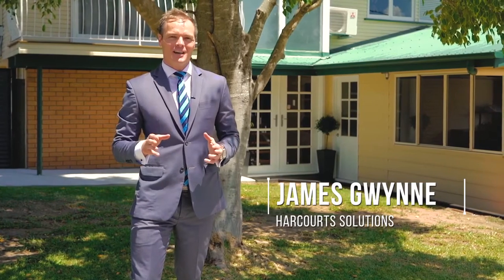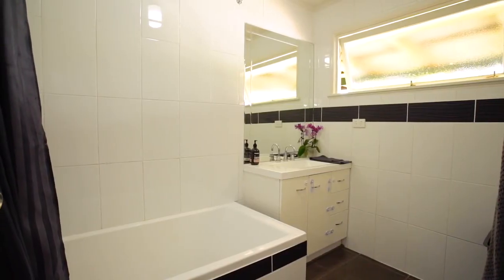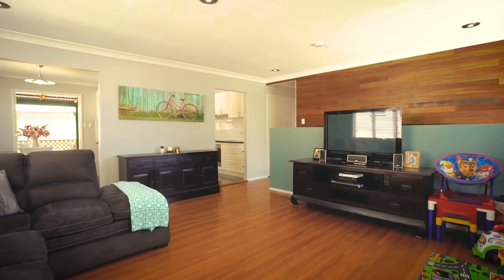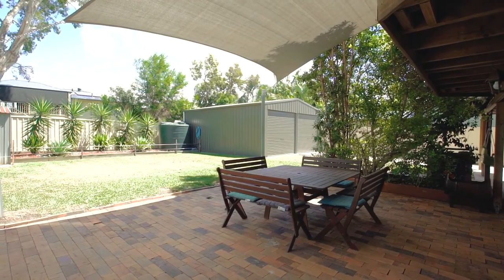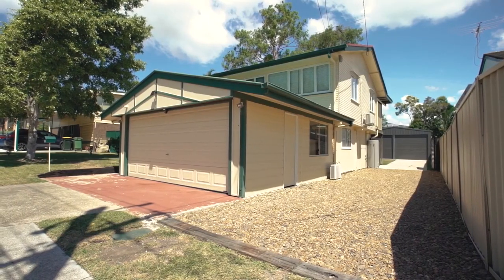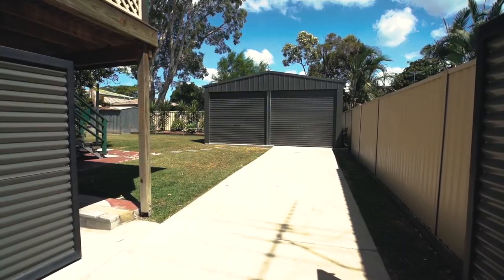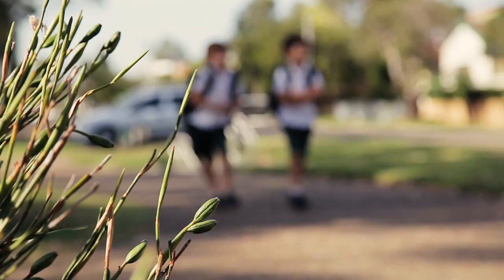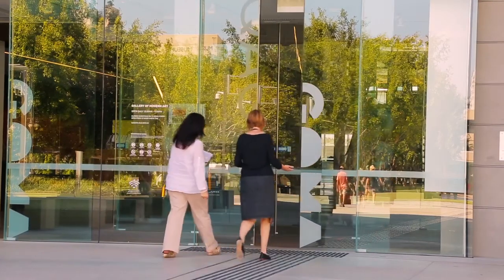21 Seligan St - Harcourts Solutions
Albany Creek-21 Seligan St